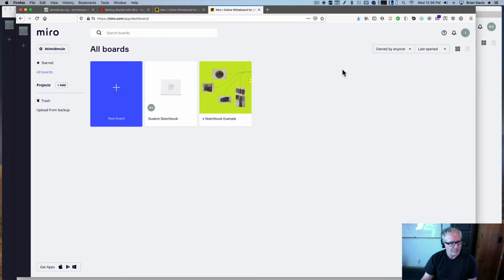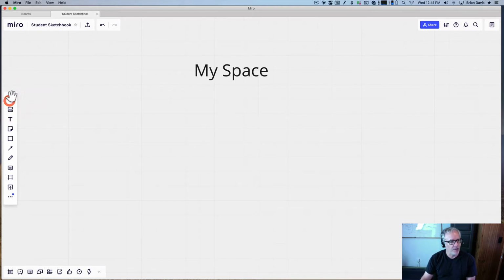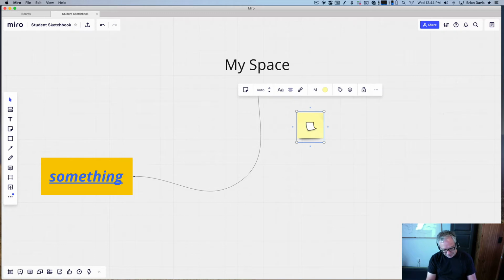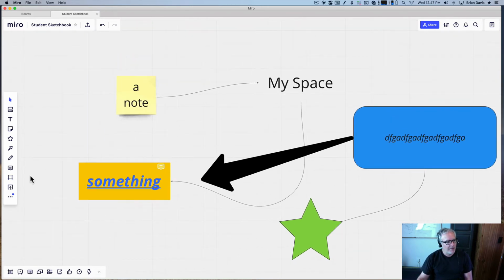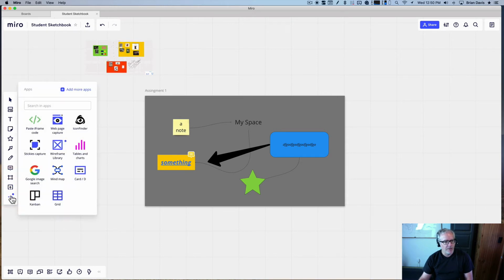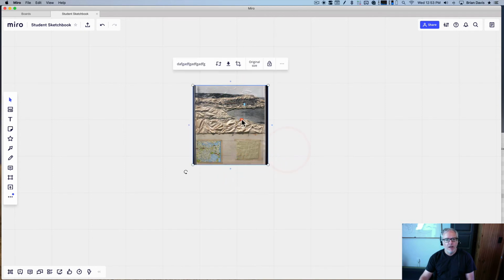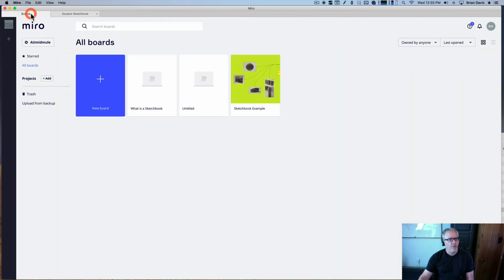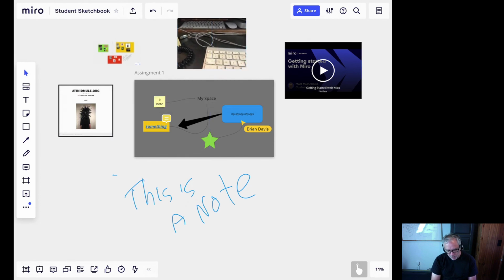Miro Walkthrough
Walkthrough of Miro fro my Art classes